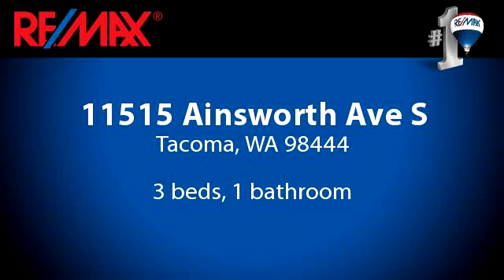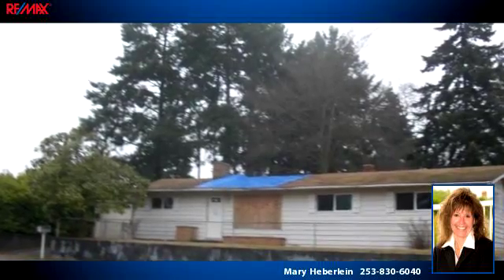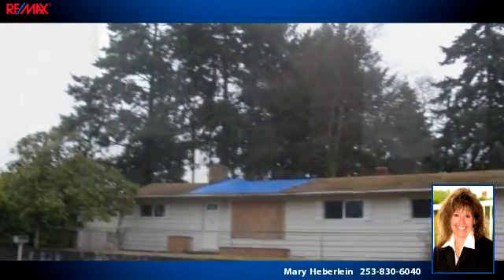Residential for sale - 11515 Ainsworth Ave S, Tacoma, WA 98444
Single-level living on a corner lot.  Located at the corner of Ainsworth and 116th.  This 3 bedroom, 1 bathroom rambler includes a fireplace, bonus room and laundry room.  Windows are double-pane vinyl.  Attached one-car garage has room for a shop or work area.  Home needs some work, come view it with your creative vision of what could be.  *Fannie Mae HomePath property.*Approved for HomePath Renovation Financing.*

Bedrooms: 3
Bathrooms: 1 bathroom
Square Feet: 1040
Price: $69,900